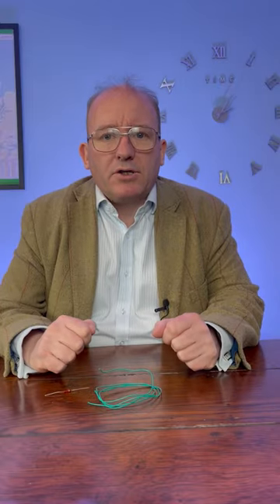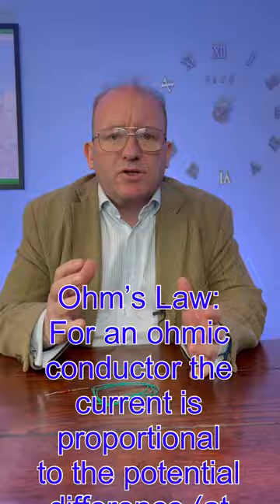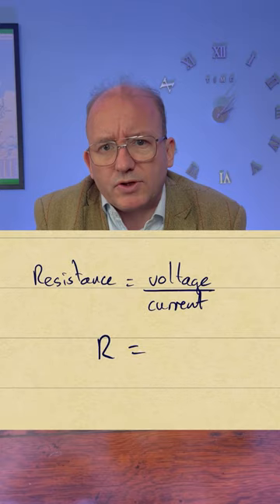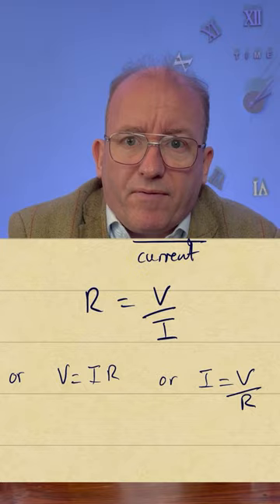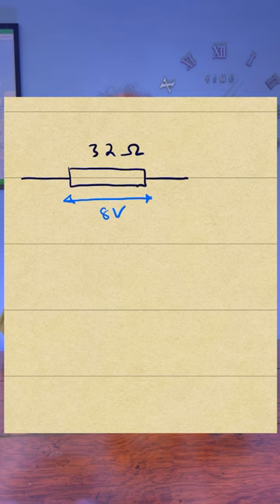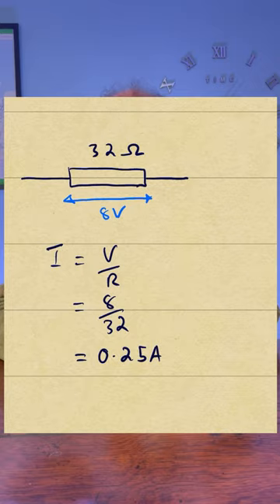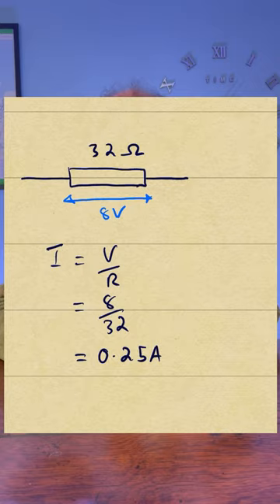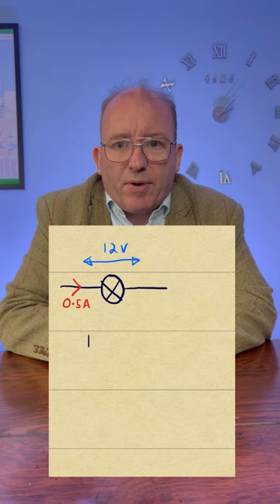Ohm's law and resistance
Ohm's law and how to use the equation that links current, voltage and resistance with examples.